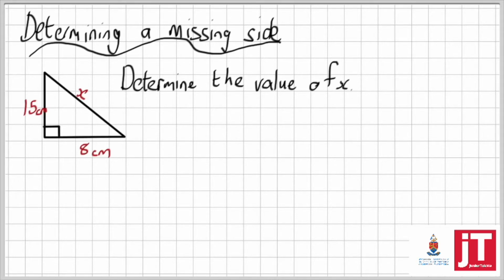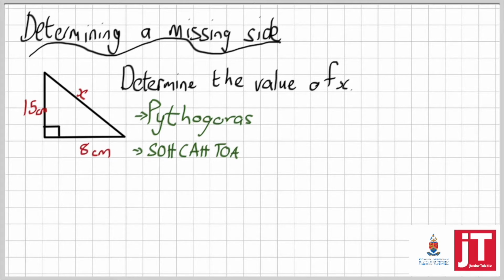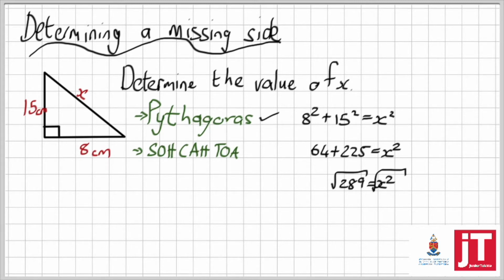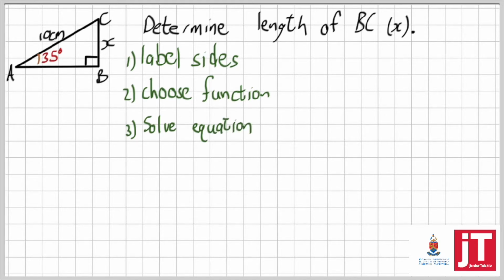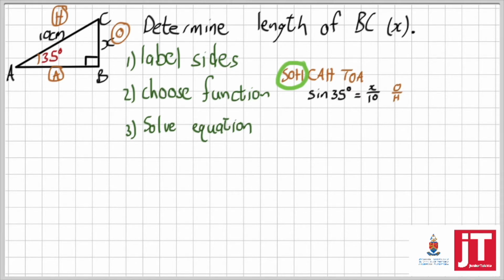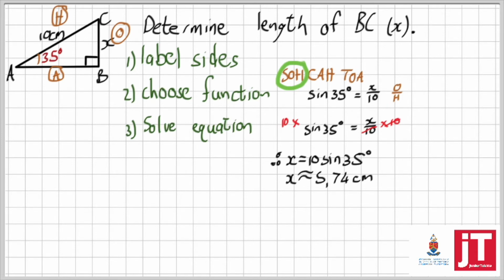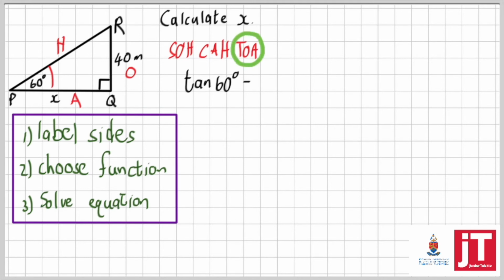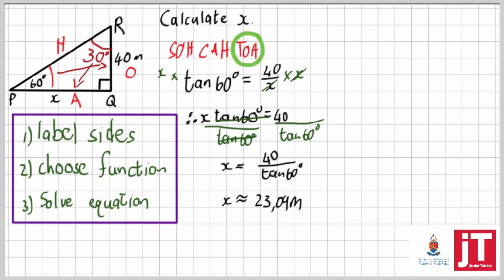Gr 10 Mathematics - Trigonometry - Solving Sides of Triangle